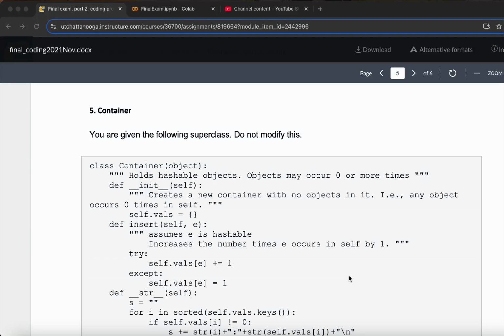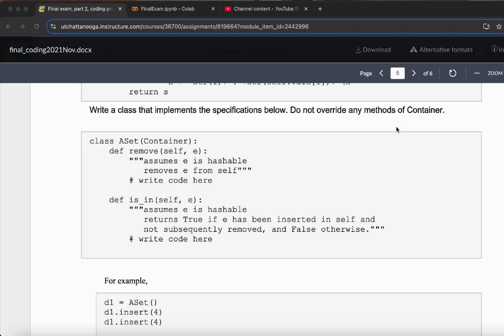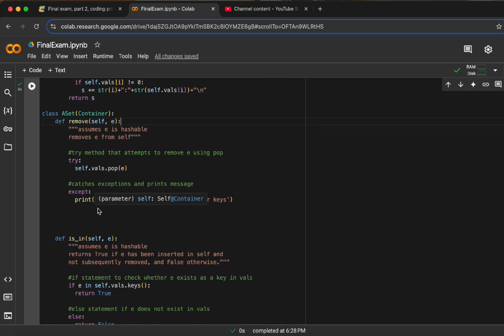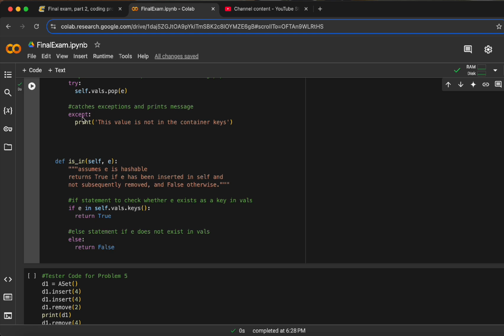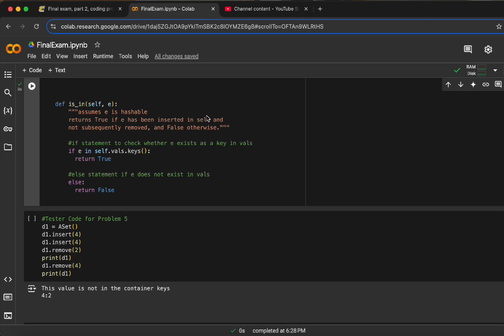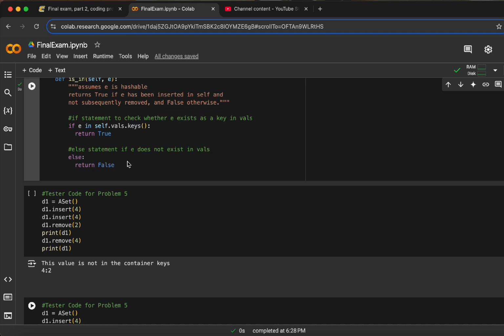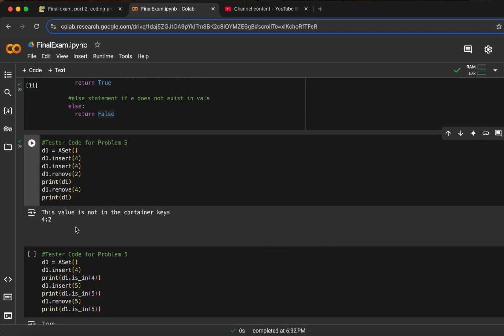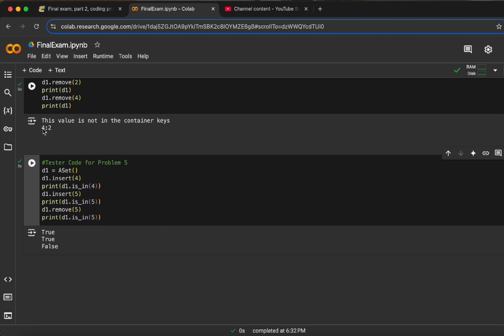Final Exam Problem 5 (CPSC2100) - Zachary Anderson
This is my submission for problem 5 of the final exam for CPSC2100 in the Fall 2024 semester at UTC